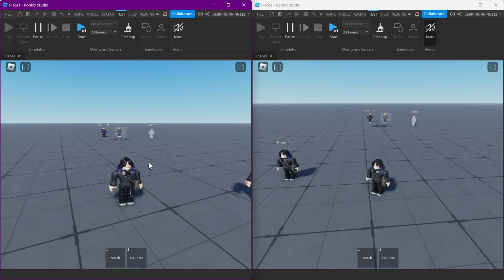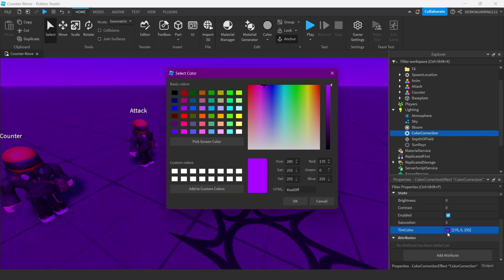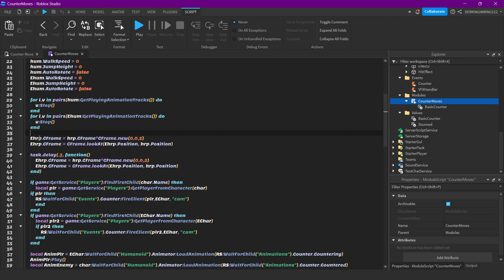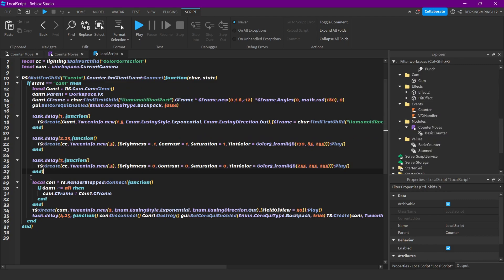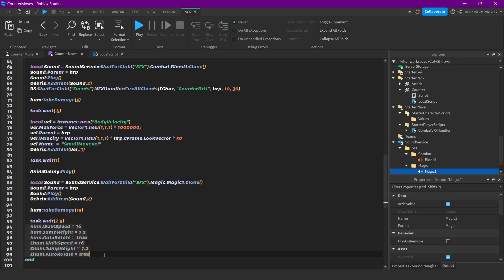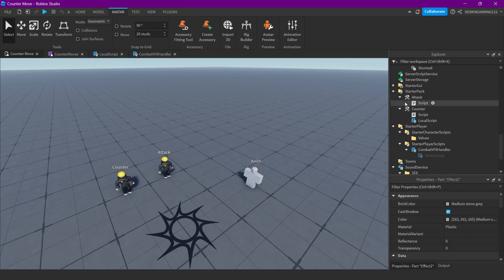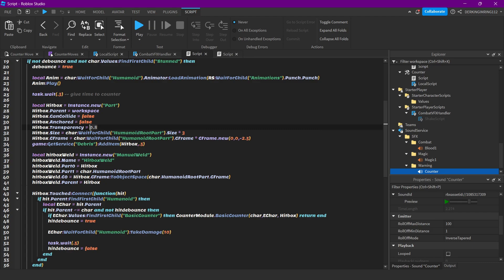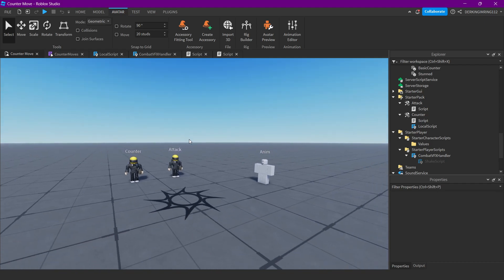Roblox Studio / Counter Move/Attack [GIVEAWAY]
(If those links someday not work anymore check out my linktree!)

0:00 Showcasing the model
1:07 Explaining the code (Important)
12:00 IMPORTANT to set up
13:37 Outro